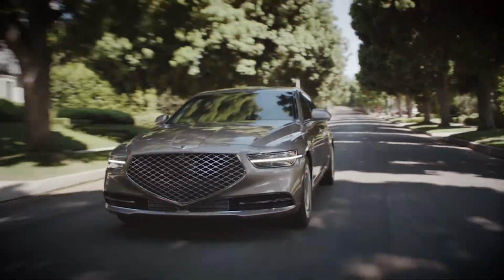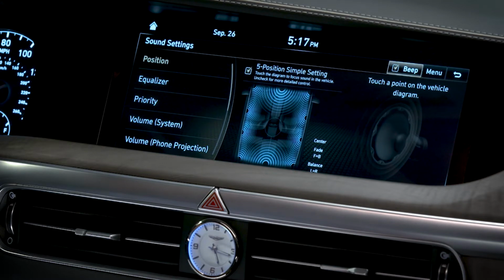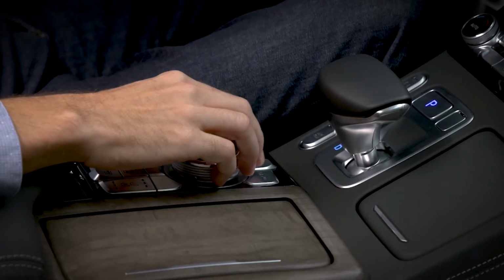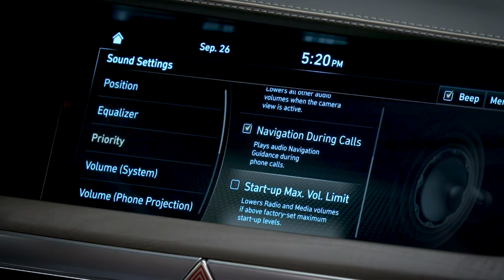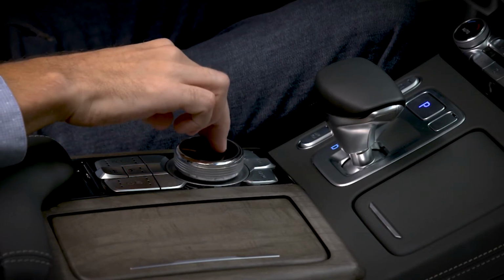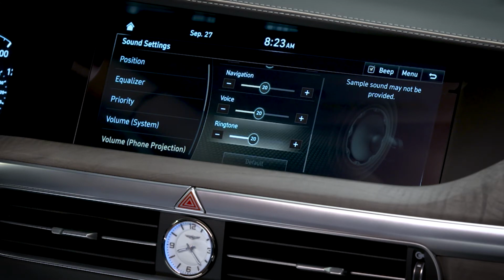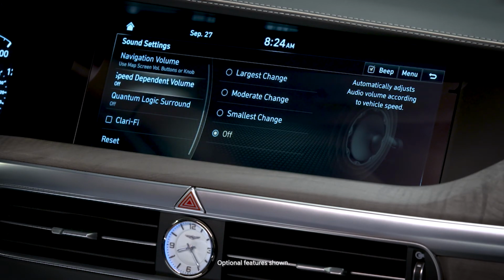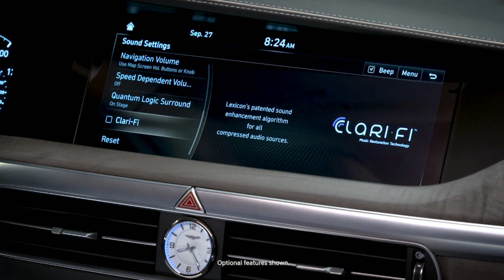Sound Settings | Genesis G90 | How-To | Genesis USA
Want to customize your experience of audio entertainment and other sound settings inside your Genesis G90? This video will explain how to set the volume and direction of music playback, as well as the volume of phone calls, navigation feedback, and numerous other system audio settings.